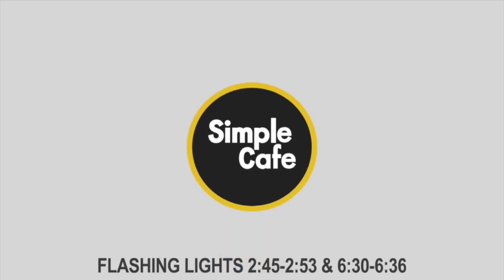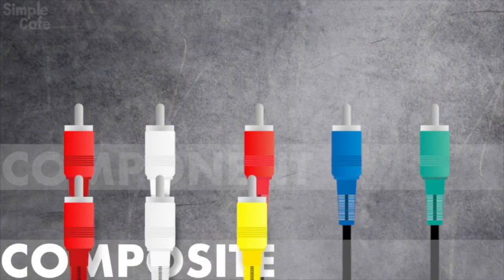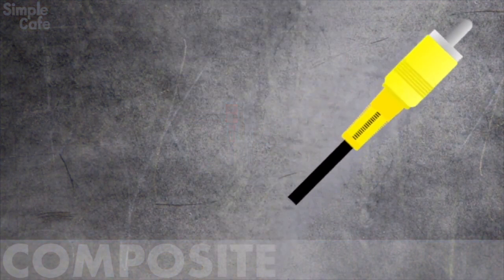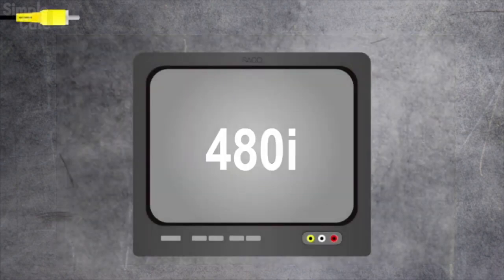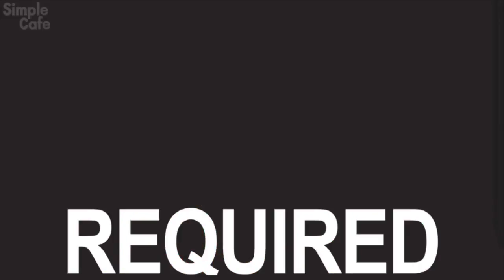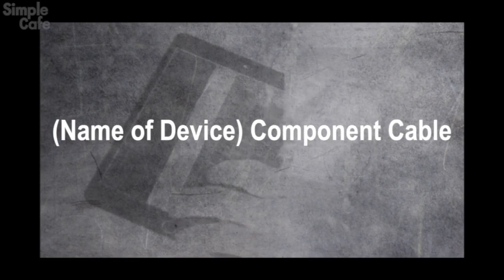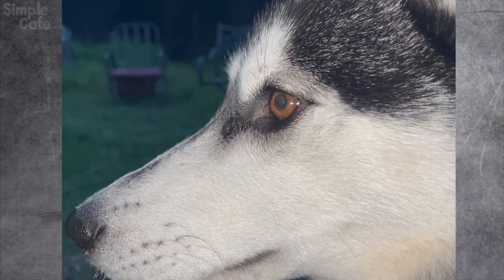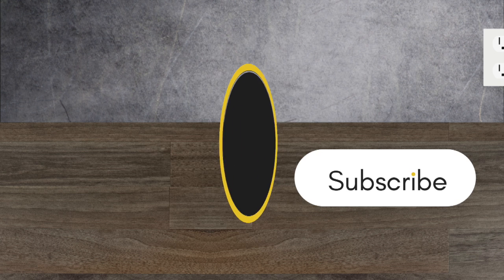Component Explained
Find out - ONCE AND FOR ALL what those colorful RCA inputs are for!

Amazon Links to products in video:
1. VCR
2. Component Cables
3. Wii to Component Cable
4. Component to S-Video Cable
5. S-Video Cable
6. Tv with Component ports
7. Component to HDMI converter

CHAPTERS:
0:00 - Intro
3:45 - Comparison